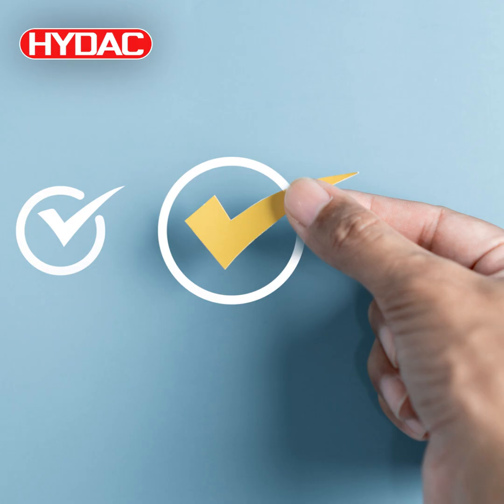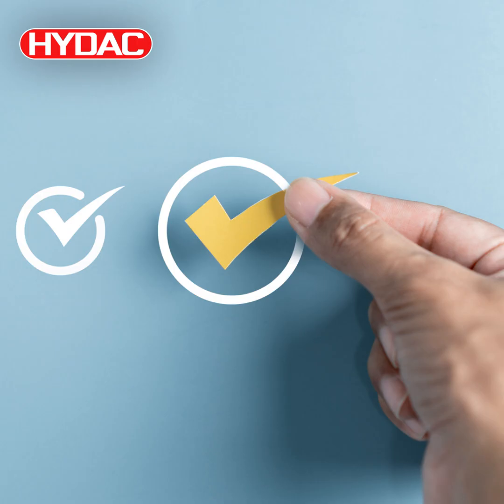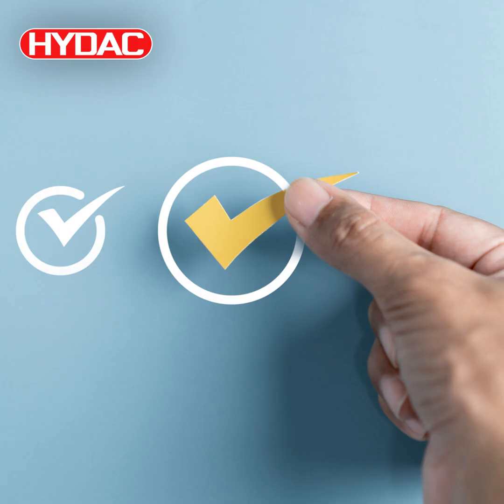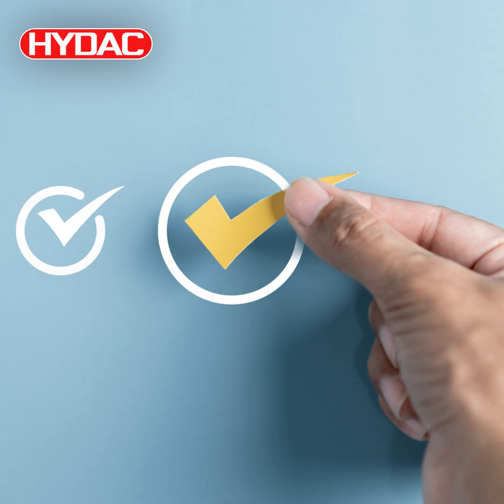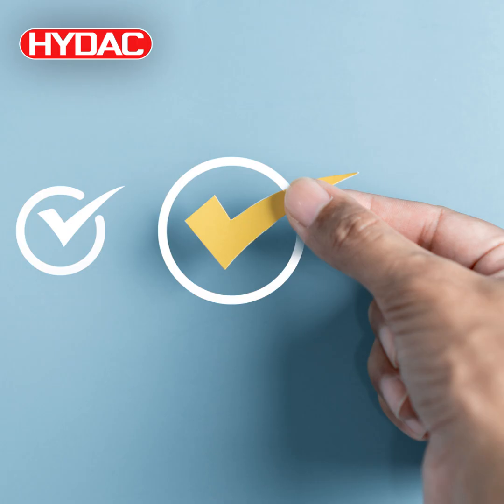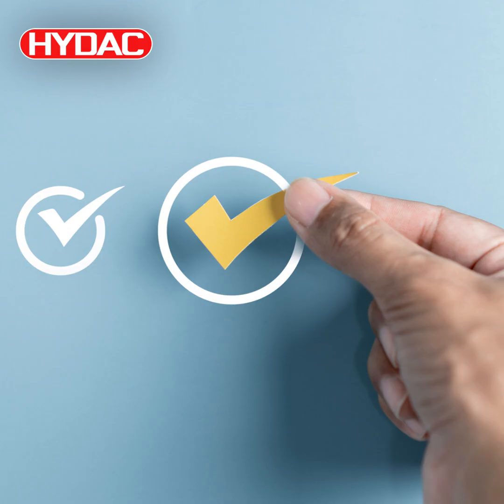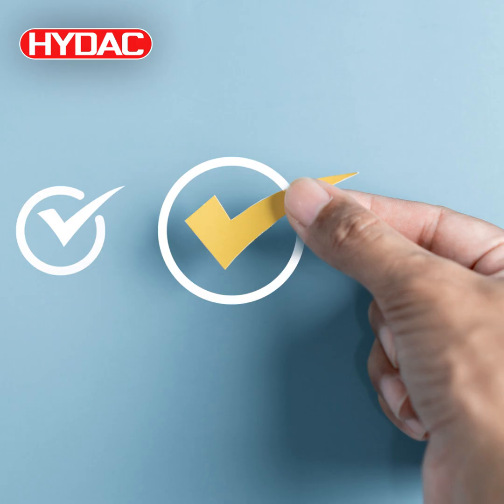Understanding AS/NZS 61439 Standard - Part 1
In this episode, Jaryd Downes Smith sits down with Michael Seed, our Electrical Engineer, to discuss the AS/NZS 61439 standard. Together, they break down the key components of the standard, the legal ramifications of non-compliance, and the impact it’s having on the Australian industry and professionals in the field. They also highlight the standard’s crucial role in ensuring safety and compliance in electrical switchgear.

This informative session provides valuable insights for engineers, technicians, and anyone involved in the fluid power or electrical industries. Don’t miss these essential guidelines that are shaping the future of electrical safety.